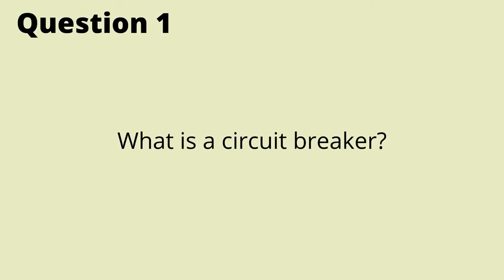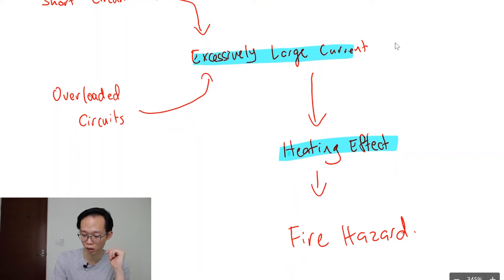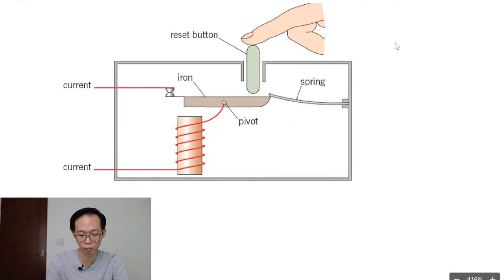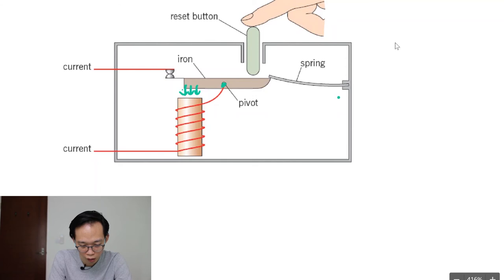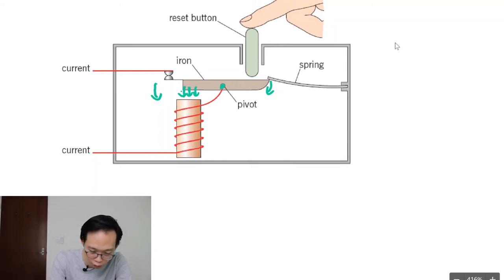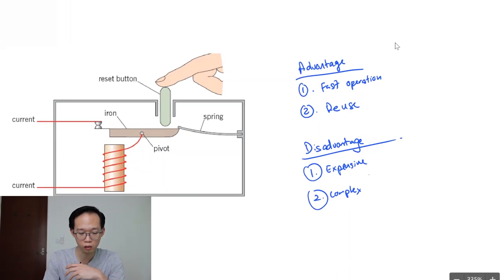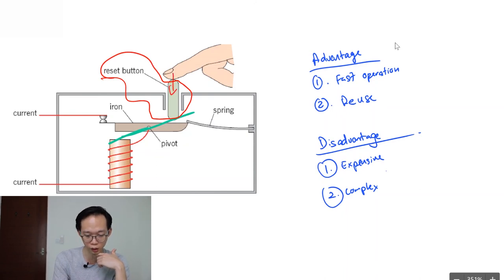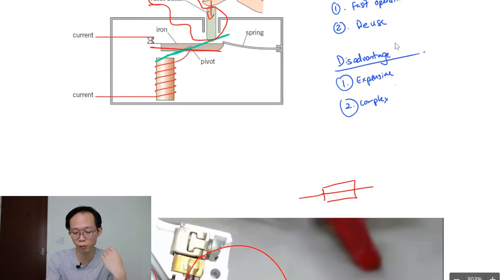O Level Physics - Circuit Breaker Basics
A circuit breaker is an electrical safety device which is covered in O level physics under Topic 19 - Practical Electricity.

In this video, I cover the 4 main points that students need to know:

1. Description and purpose
2. Hazard that it protects against
3. How does it work
4. Comparison with fuse